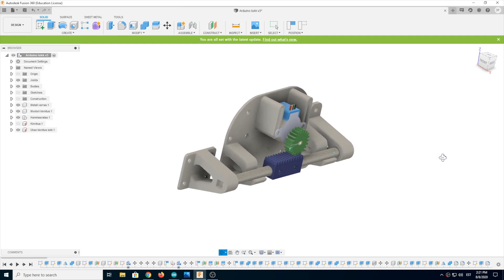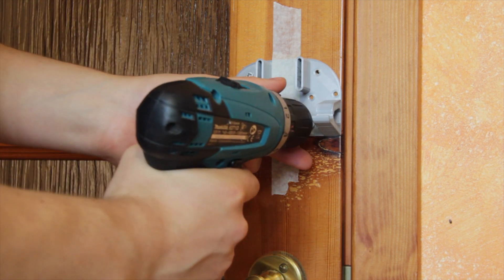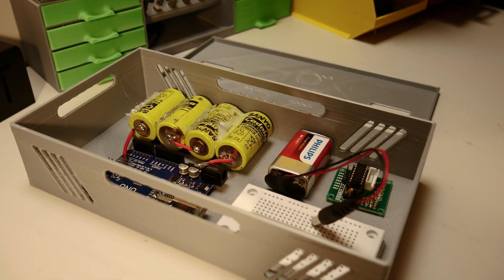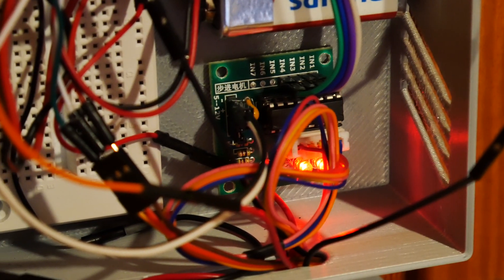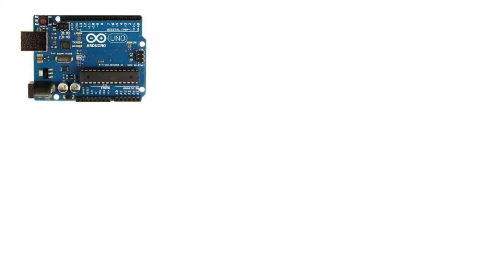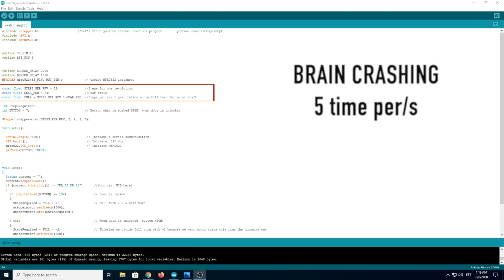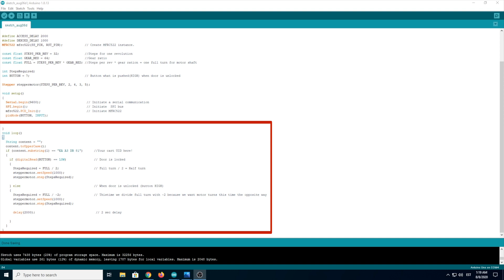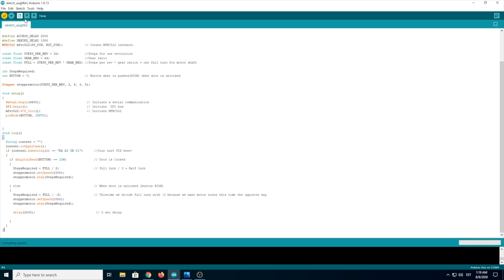3D Printed RFID Door Lock - Using Arduino Uno and 5V Stepper motor (free .stl files and code)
3D printing and Arduino is just a perfect match, this is the first video on this channel using Arduino. Where I got the idea to make a door lock? - Well the RFID module is just soo cool and I wanted to use that and where is better to use this then door lock? I have seen on Youtube also where people had build door lock with RFID module using servo motor, but never seen with stepper motor, soo I give it a try. I am planning to make a project where I use Arduino a lot more.

Everything is printed out with PLA and designed in Fusion 360.